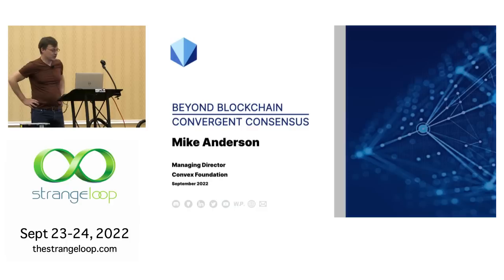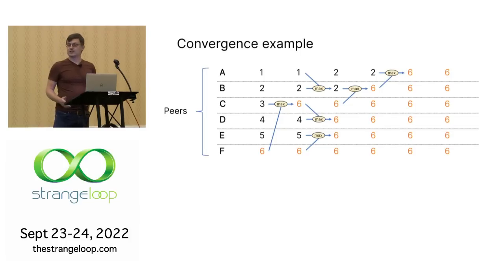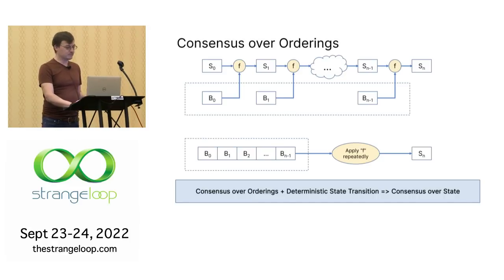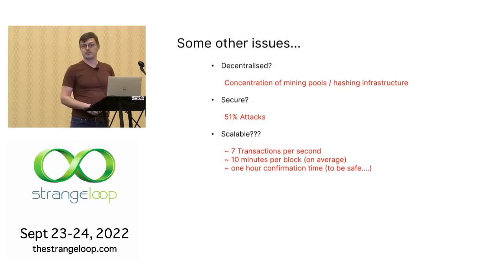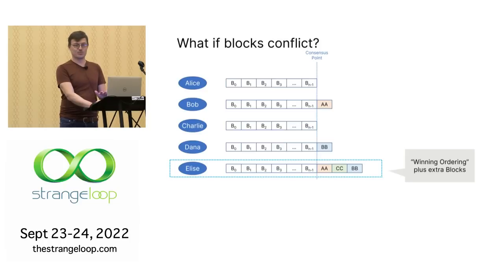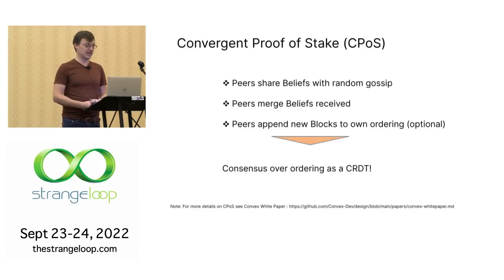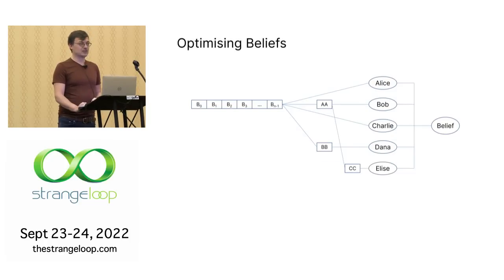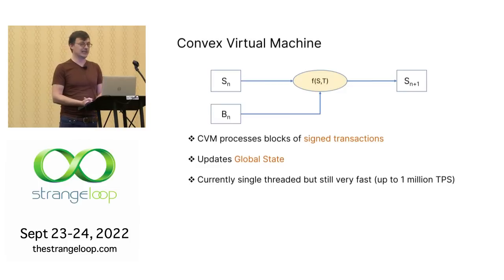"Beyond Blockchain: Convergent Consensus" by Mike Anderson (Strange Loop 2022)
Despite considerable hype over recent years, blockchain technology has often failed to live up to the promise of providing cheap, accessible, high performance decentralised computing.

We can do much better: A novel approach to consensus inspired by CRDTs and category theory can make decentralised computation efficient and scalable. Immutable persistent data structures and digital signatures help keep everything secure.

In this talk we explore the Convergent Proof of Stake consensus algorithm and demonstrate how it can be used to implement efficient real-time decentralised computation using Convex Lisp, a functional language inspired by Clojure and the lambda calculus.

Mike Anderson
Managing Director, Convex Foundation

Over a varied career Mike has been CTO at several companies as well as a strategy consultant at McKinsey & Company where Powerpoint and Excel were the development tools of choice. Since the age of eight, Mike has had a passion for writing software and developed a strong interest in open source technology. He is a contributor and maintainer of open source code in the Java and Clojure ecosystems. In a vague attempt to find balance in life, Mike also volunteers his time as a modern jive dance teacher.